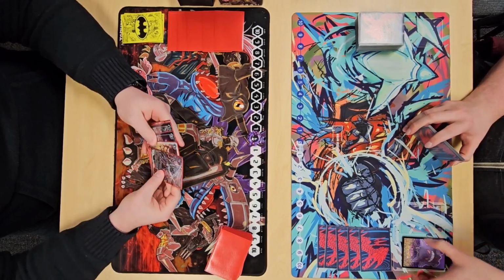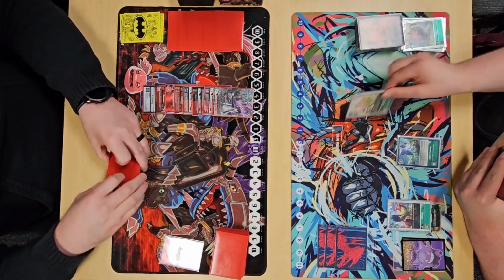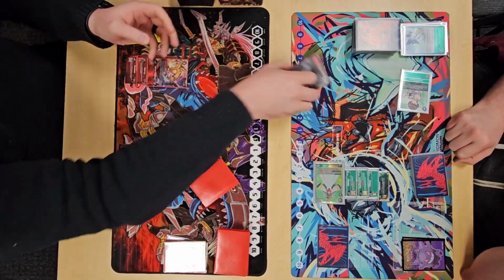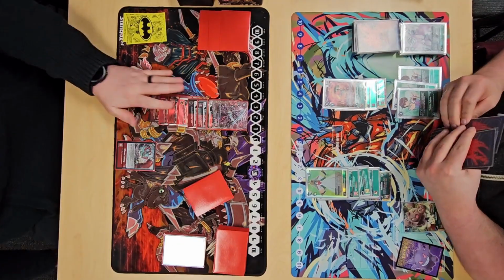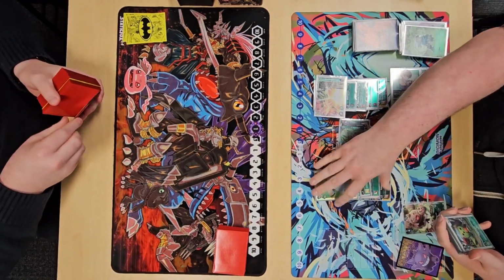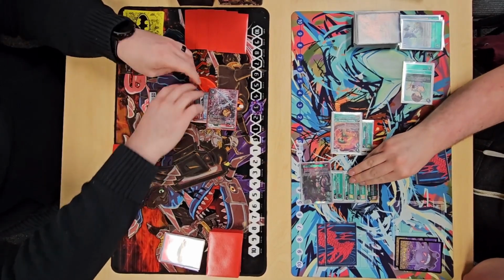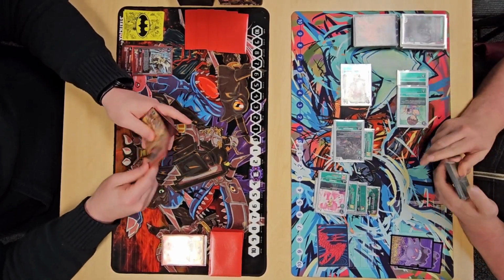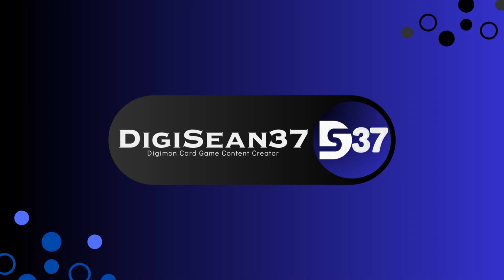BlackWarGreymon X Antibody VS Bloomlordmon | Digimon Card Game | BT15 Exceed Apocalypse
Sup nerds! I'm Sean. I do gameplay, deck profiles, and the occasional pack opening for the Digimon Trading Card Game.